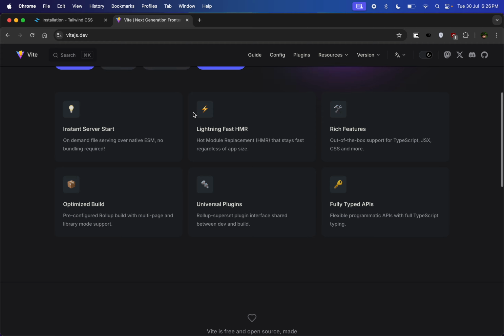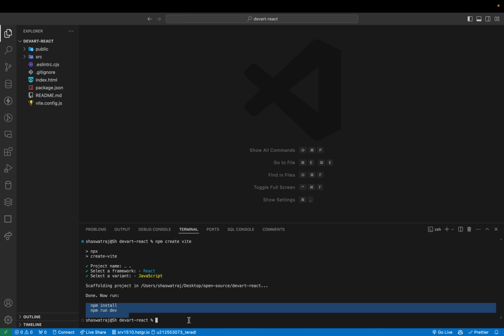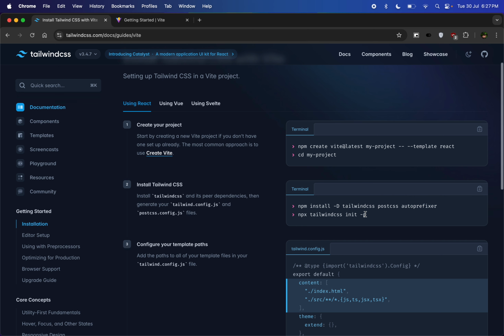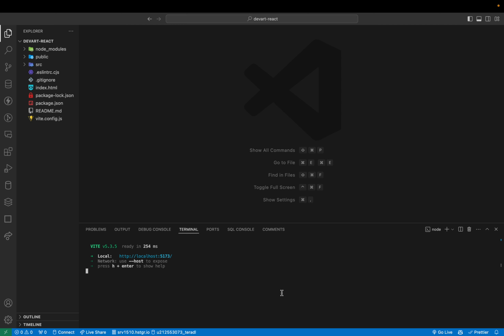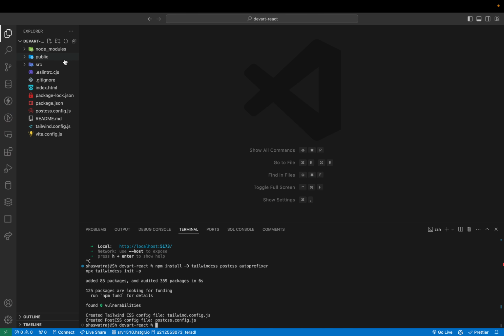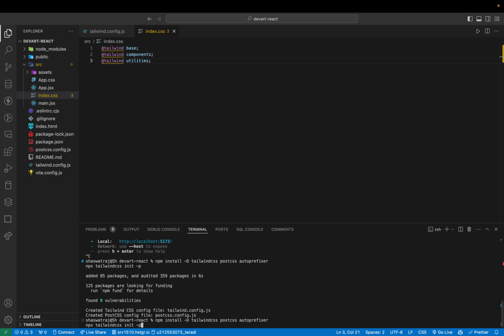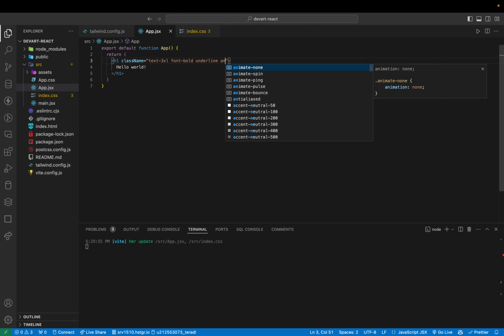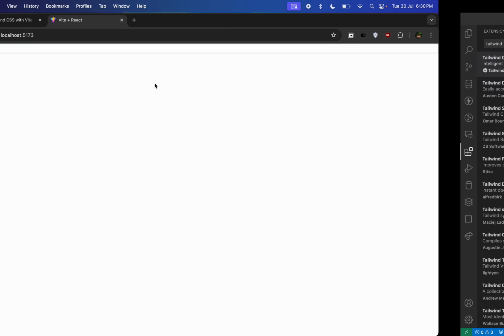Install Tailwind in Vite React